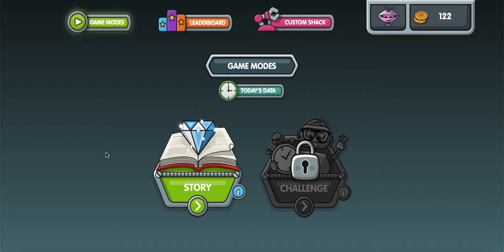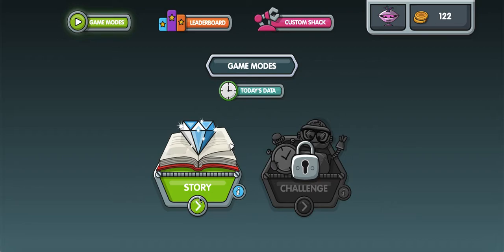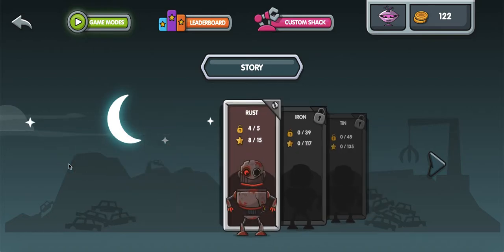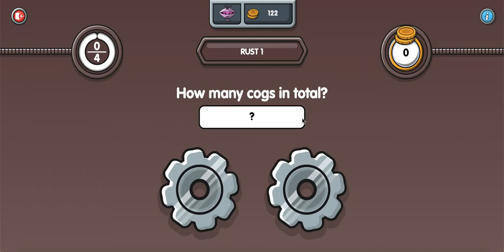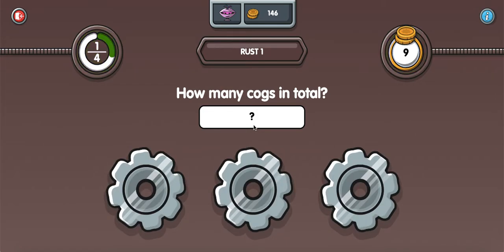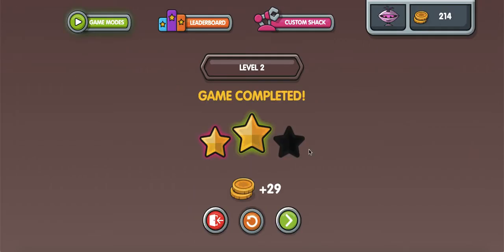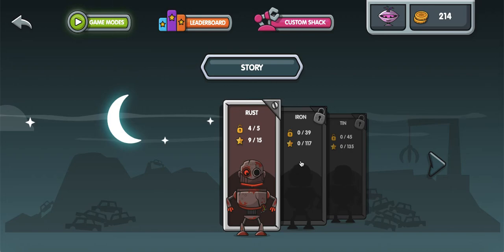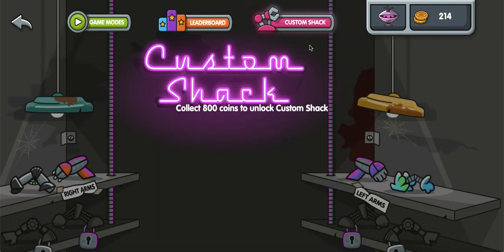How to use NumBots